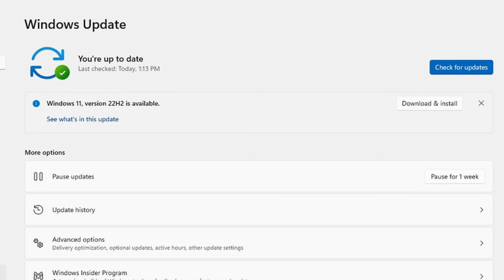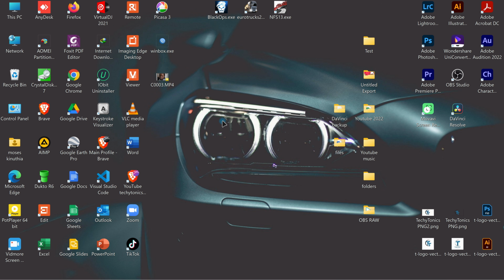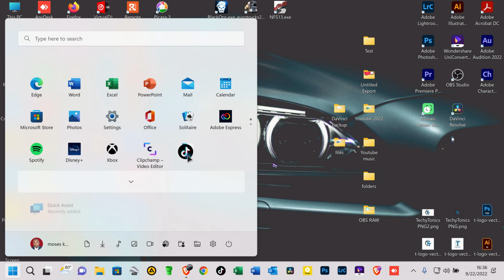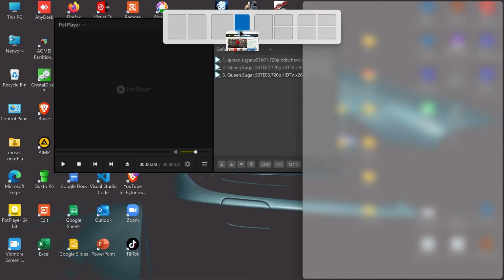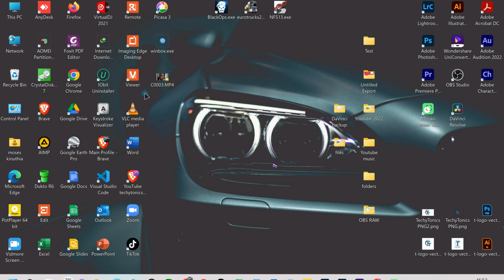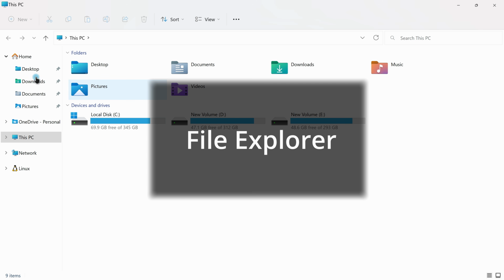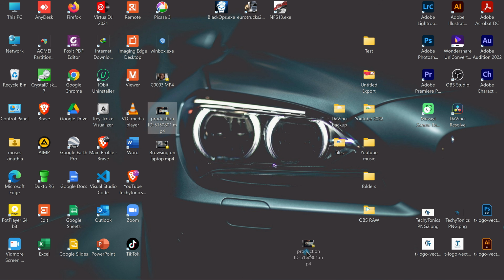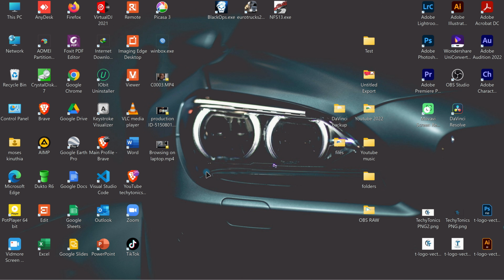Windows 11 Version 22H2 Major Update 2022: Here's What's new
RESOURCES
- Blog post covering all new features in Windows 11 2022 release

Chapters
00:00 - Intro
00:18 - Get the update
00:46 - Task manager
01:10 - Start Menu
01:32 - Sign In option added in start
01:44 - Fly out indicator
01:56 - Snap Layout
02:11 - Folders
02:21 - Notification tray
02:46 - Output device
02:59 - Bluetooth
03:17 - Live captions
03:34 - File Explorer news
03:56 - Drag file into a minimized app
04:23 - Check out more
04:48 - Outro